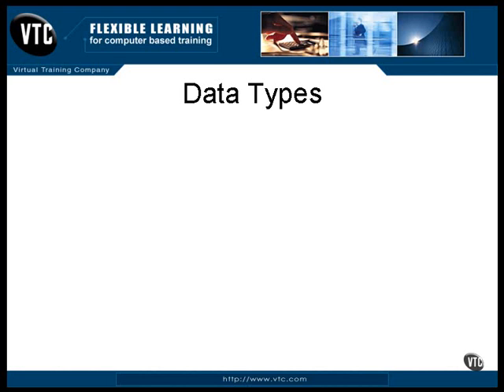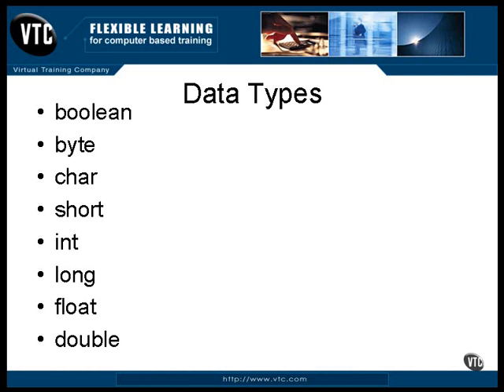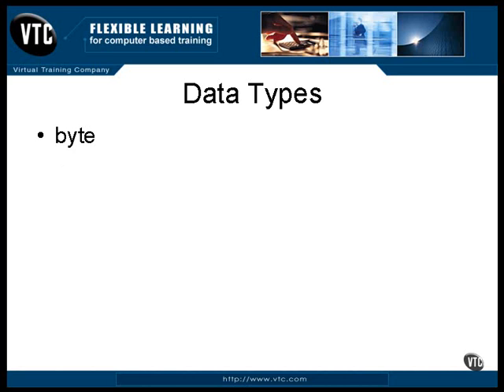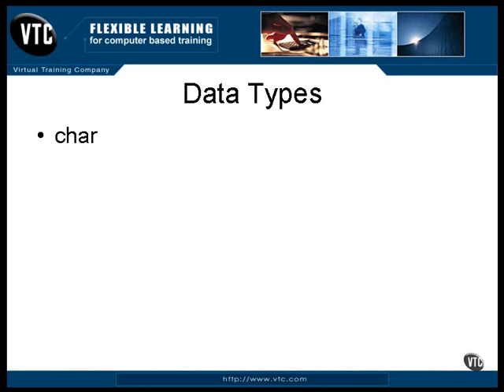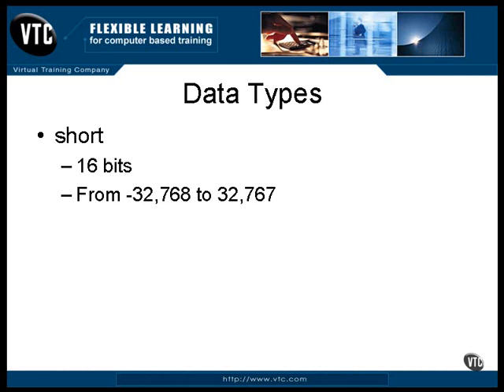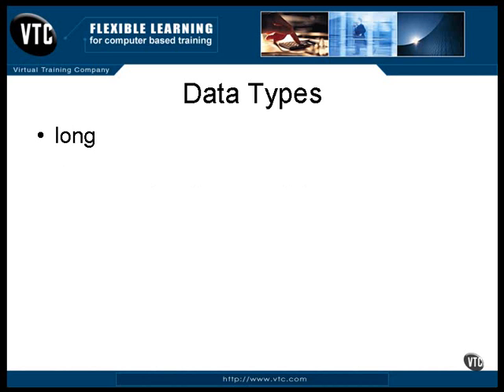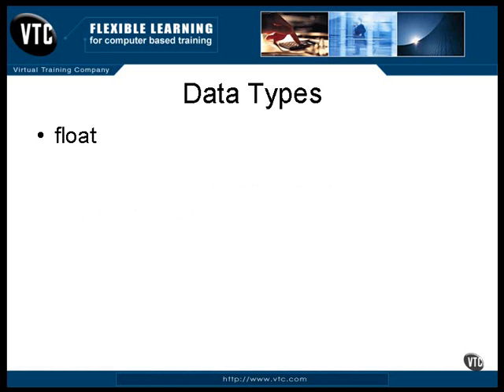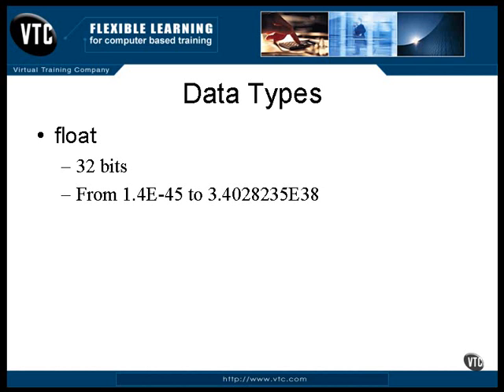Lesson3 Data Types - VTC Java Tutorial